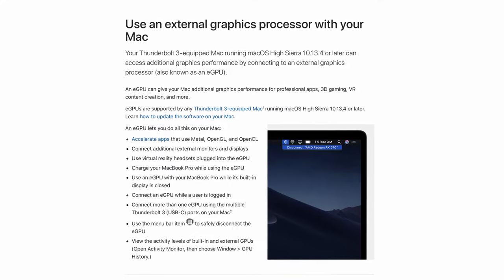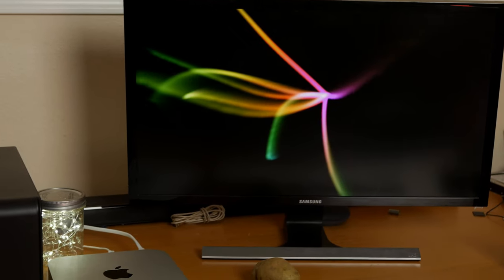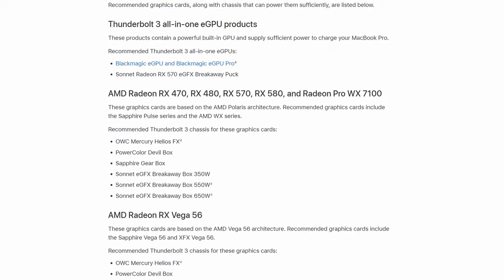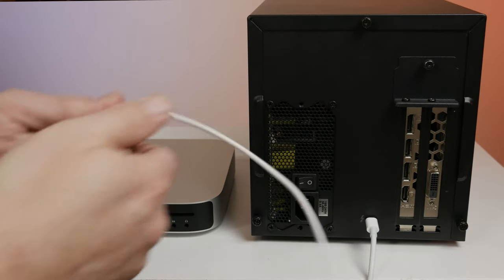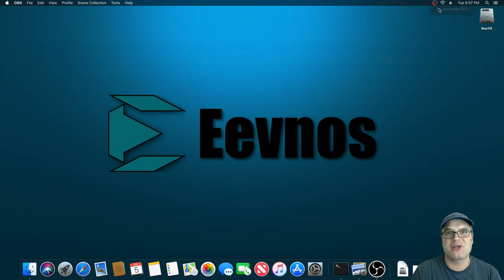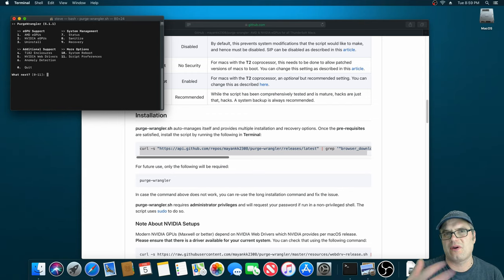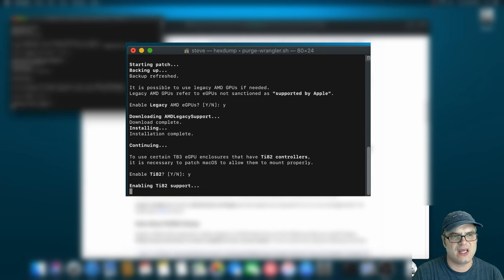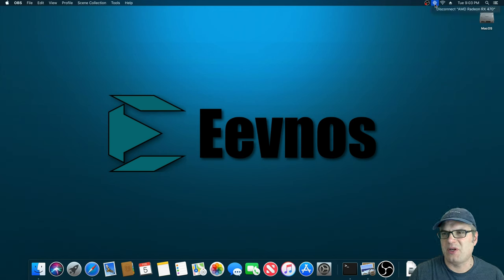How to Use External GPU with Older Mac Mini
An easy way to boost your graphics performance, on a Mac, is with an external graphics card (or eGPU). This video will show you how to use an external GPU with an older mac mini, macbook, iMac or whatever Thunderbolt 2 device you have.

*UPDATE* One thing I forgot to mention, in the video, is that you need to disable SIP on your Mac to use Purge-Wrangler script.

☀ Hardware Used:
2014 Mac Mini on Ebay
eGPU Enclosure I use
Thunderbolt 3 to 2 adapter
Thunderbolt 2 cable
RX 570 (470 used in video but this is better)